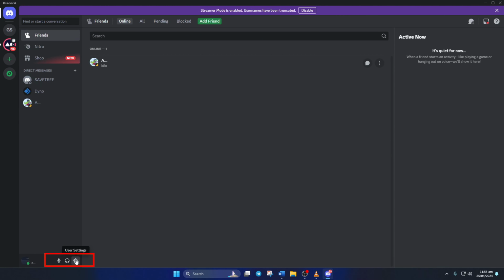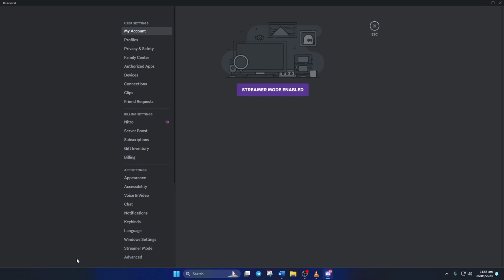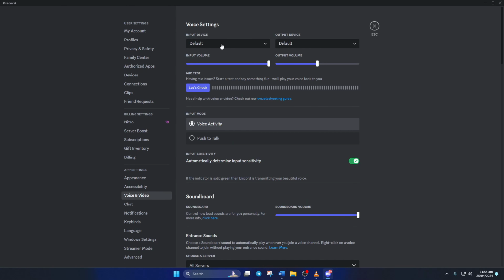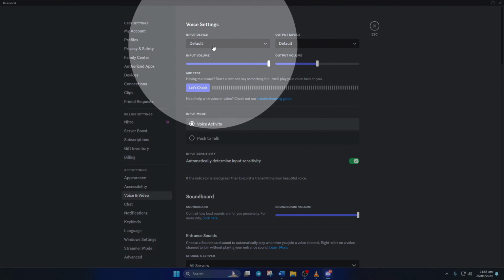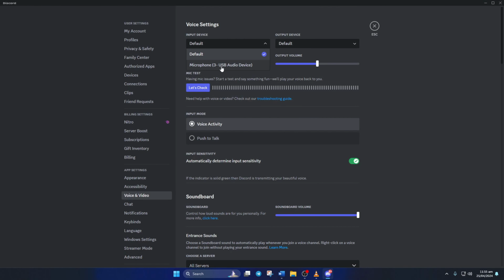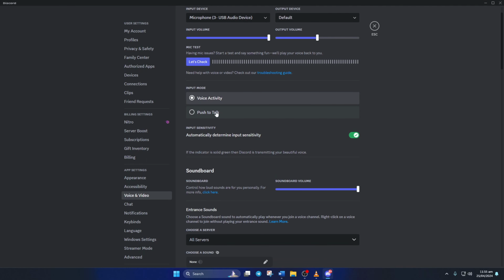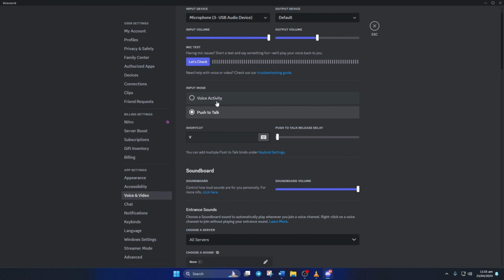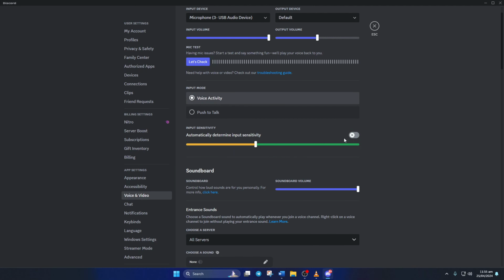How to Fix Voice Cutting Out on Discord on PC | Discord Mic Keeps Cutting Off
Facing voice cutting out discord on Windows? No worries, I'm here with a solution video guide on how to fix voice cutting out on Discord on a PC and how to solve audio cutting out on Discord. Watch the video tutorial and explore how to solve mic cutting out on Discord.

In this quick video guide, I'm gonna share with you how to fix a microphone cutting out on Discord. So, watch the video if your Discord voice keeps cutting out on your PC. Follow the instructions step by step carefully and learn how to fix the discord mic cutting out on PC and how to overcome mic cutting off.

00:01- Video intro
00:10- The Method
01:05- Method ending